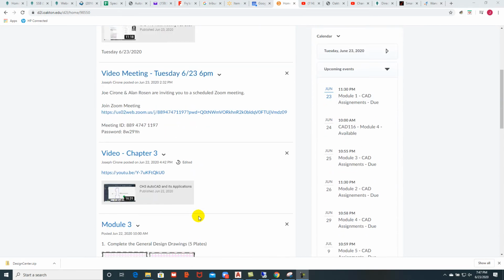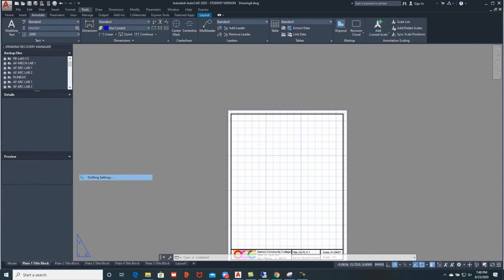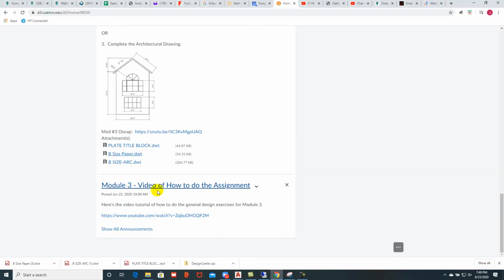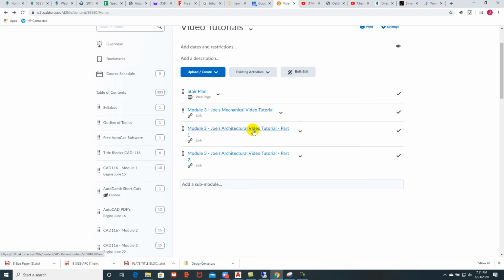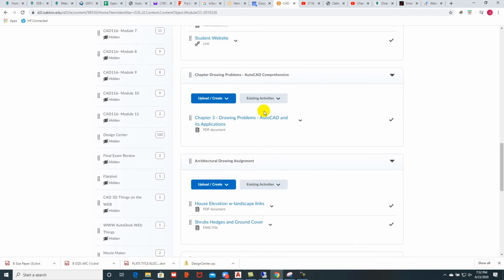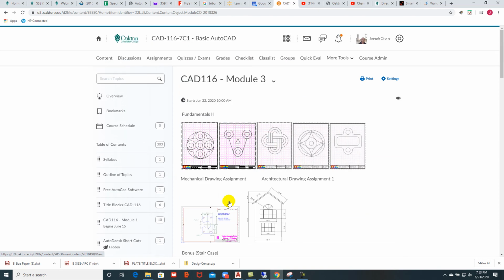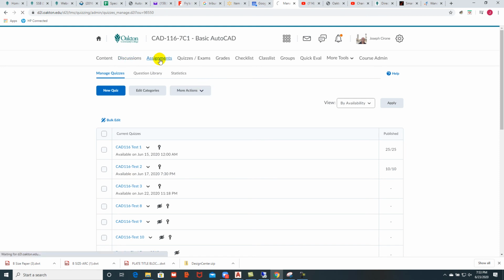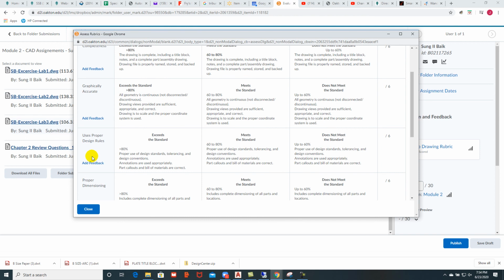Recording Video Meeting 6 23 2020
Basic AutoCAD-116
Instructions for Module 3